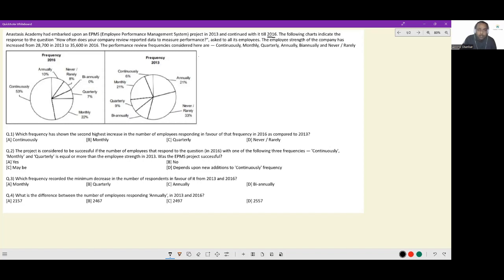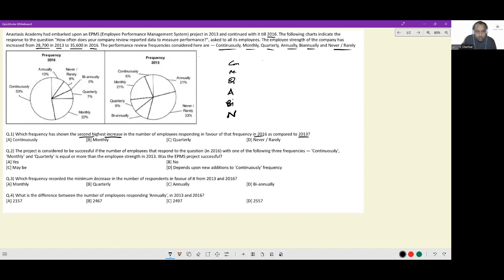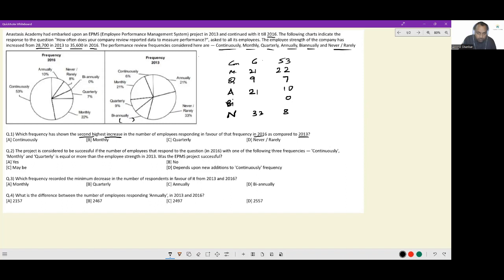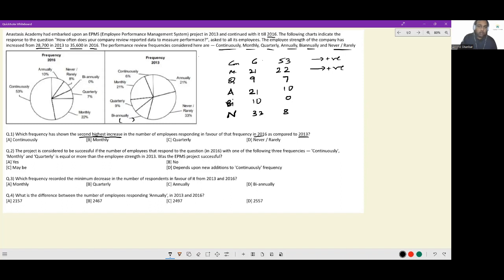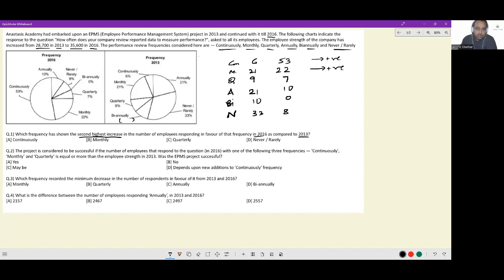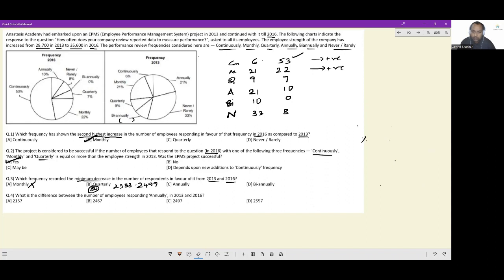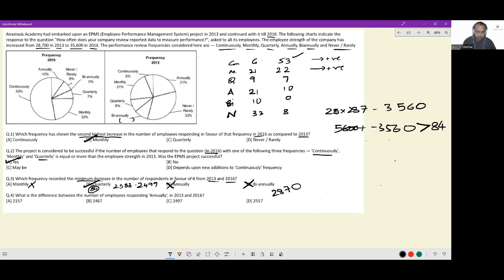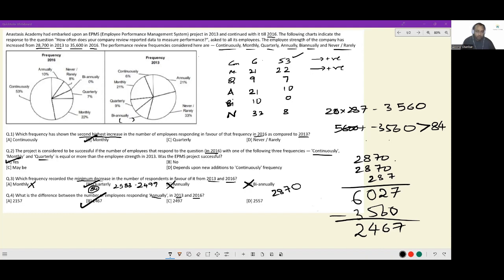Most Expected DILR Sets-47 for CAT, XAT, NMAT, SNAP |CAT 100%iler Arvind Shankar | Anastasis Academy